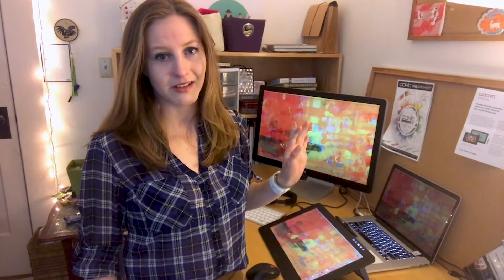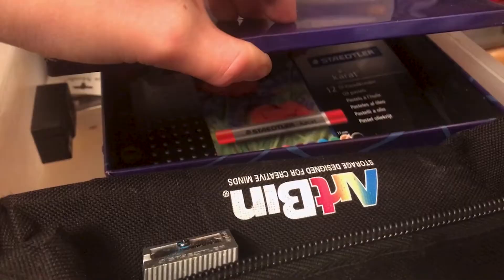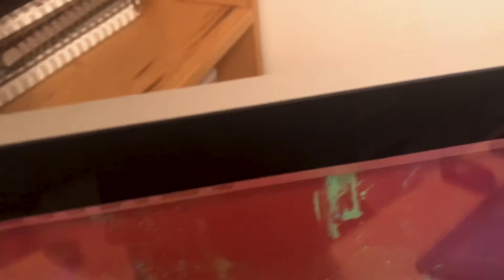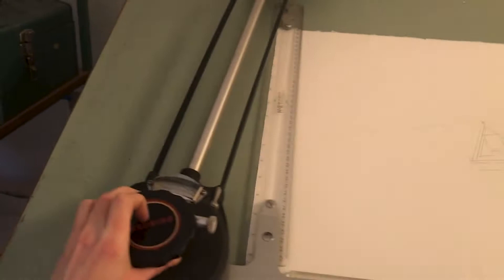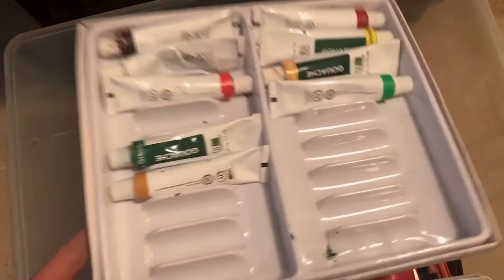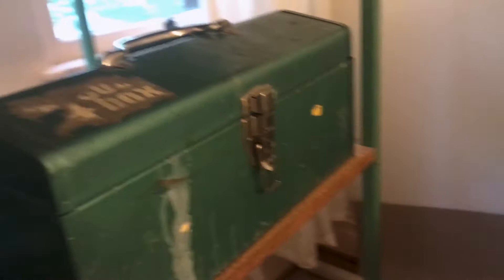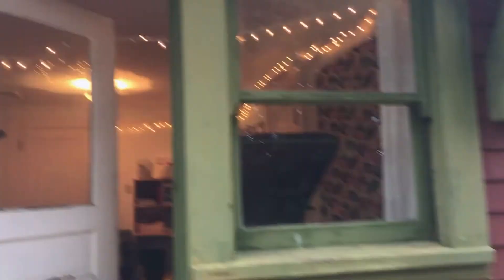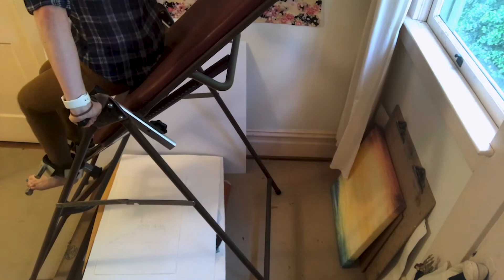Art Studio Tour! Digital + Fine Art Spaces + Inversion Table!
I wanted to give a quick tour of my multi-media art studio with my digital workspace (Macbook Pro + Thunderbolt + Wacom Cintiq pro) and my Fine art studio space (7-foot draftsman table). I also show you how I use my inversion table to stretch out my back from hunching down working on art all day!

Wacom CINTIQ PRO Touch 16 Inch + pen
Prismacolor Pencils
Faber Castell Pencils
Kuretake Watercolors